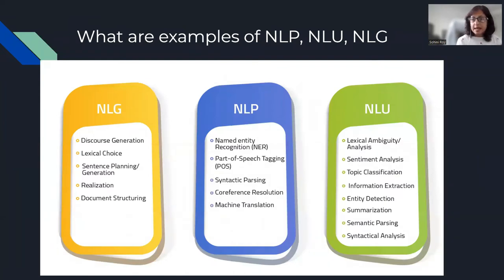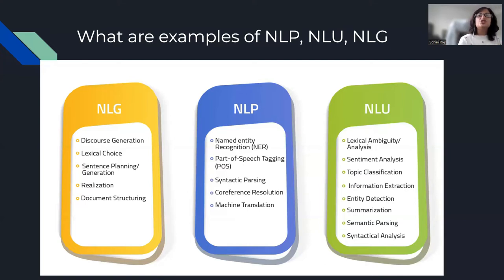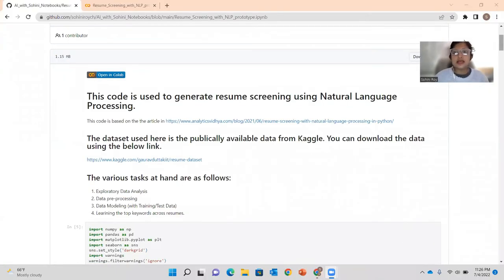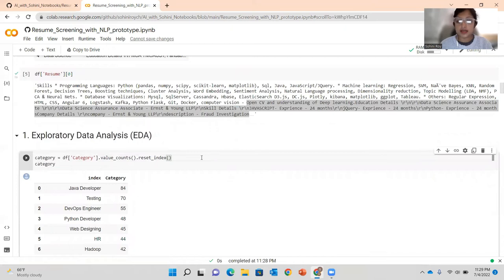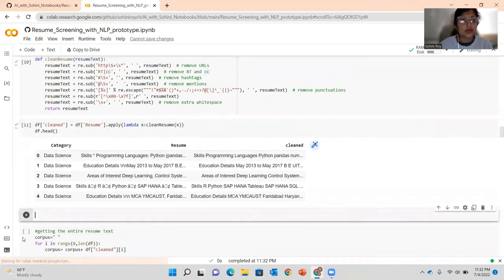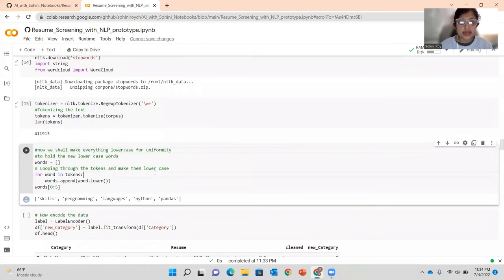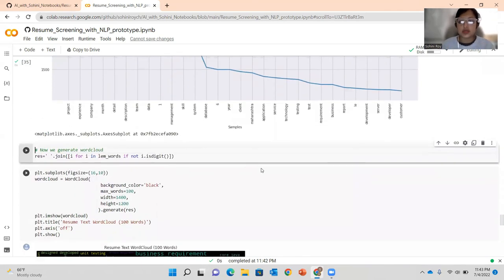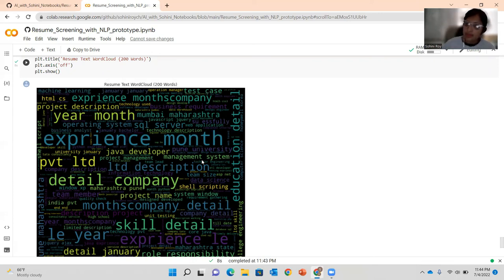Resume Screening with Natural Language Processing, Use cases and Code Explained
In this video we review the use of Natural Language Processing (NLP) for various use cases including automated resume screening. This video is based on the blog:

Video Chapters:
0:00 Introduction
1:43 Introduction to NLP
7:48 Resume Screening with NLP Code
15:53 Machine Learning for Resume to Job Category Classification
17:39 Finding keywords to add to a resume, word-cloud